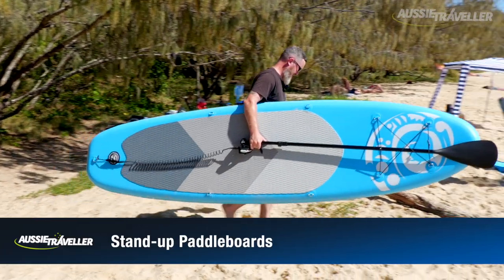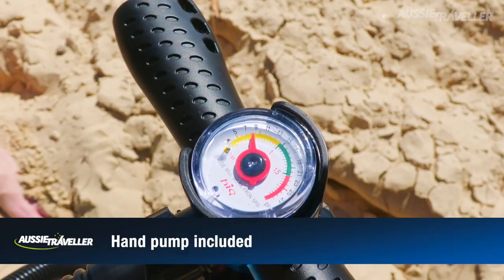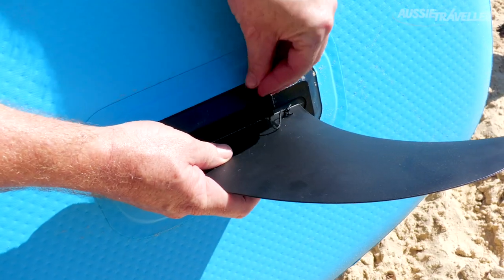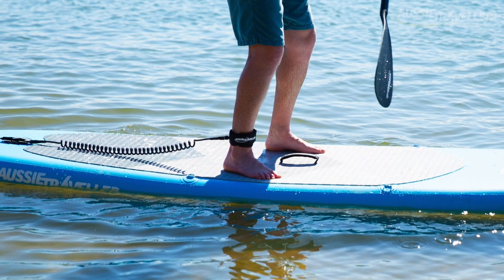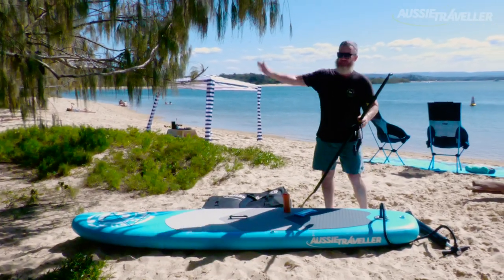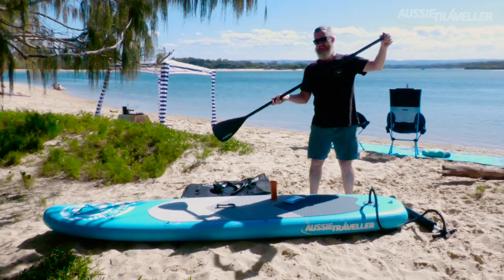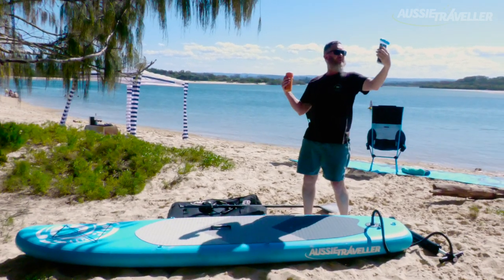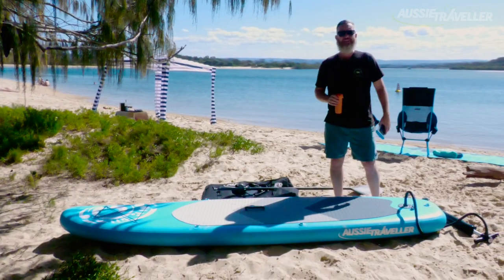Aussie Traveller Stand Up Paddleboards - Fun in the Sun!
What better way to enjoy the great outdoors than to be out on the water on a Stand-Up Paddle Board. Our 10'6" inflatable board offers exceptional stability and manoeuvrability, with excellent underfoot grip. It comes complete with everything you need to pump up the board and get out on the water, plus a carry bag for easy transport.

Simply unroll the board and connect the air pump to the valve. Inflate to approximately 10PSI and you’re all set to paddle off and soak up the sun!